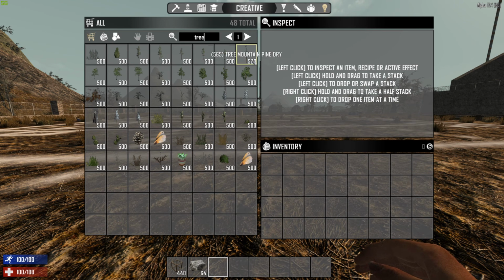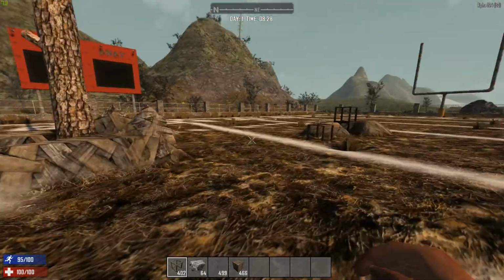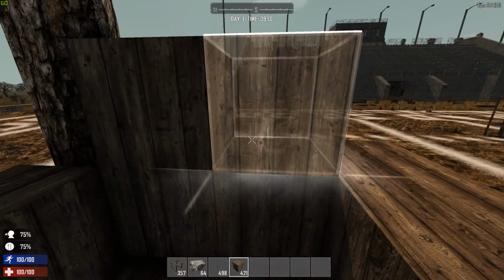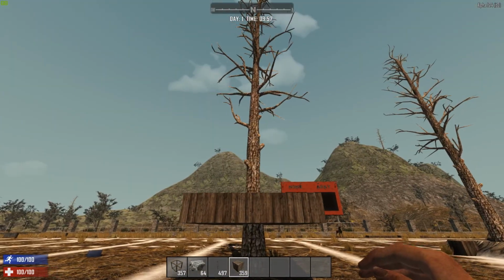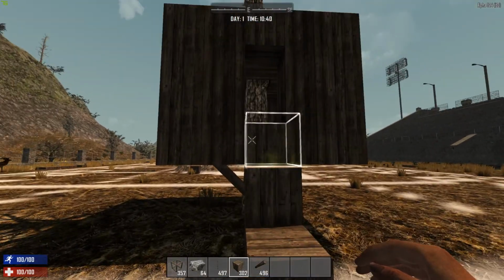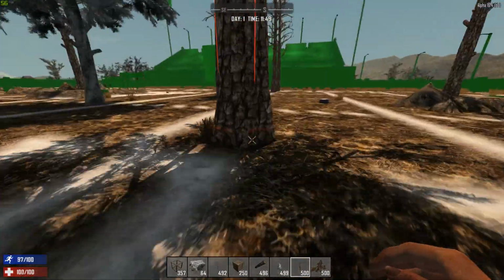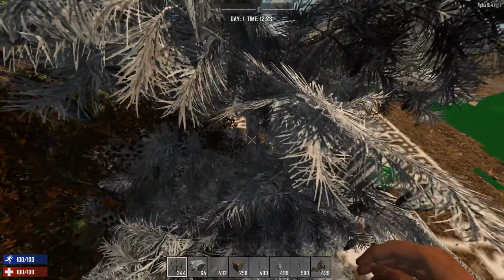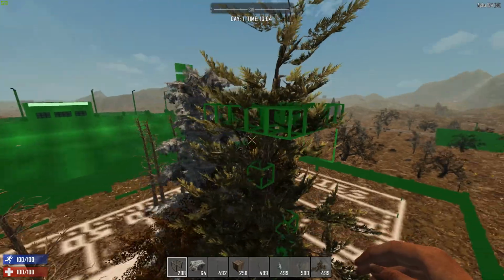Tree Houses | 7 Days to Die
What's the structural integrity of a tree? How can we make big houses on trees?